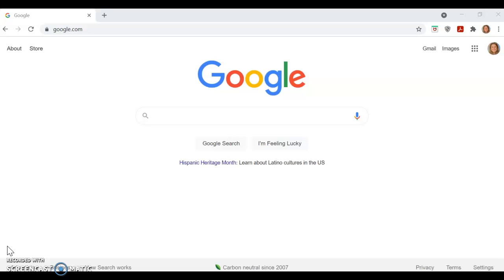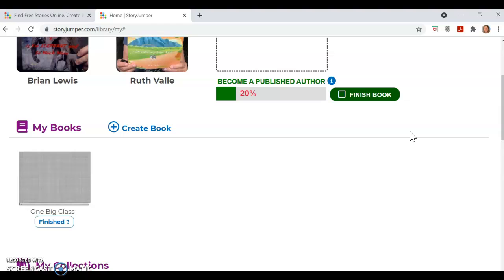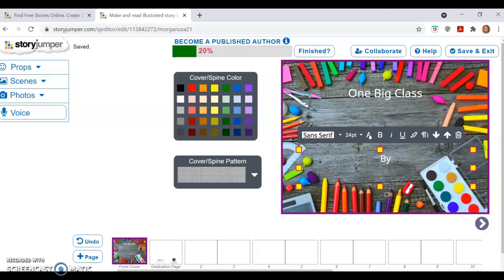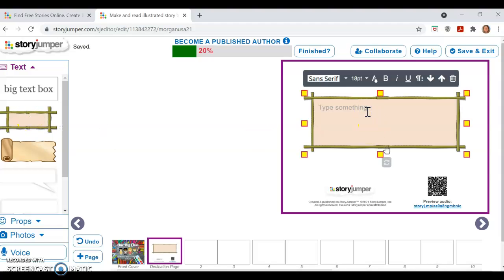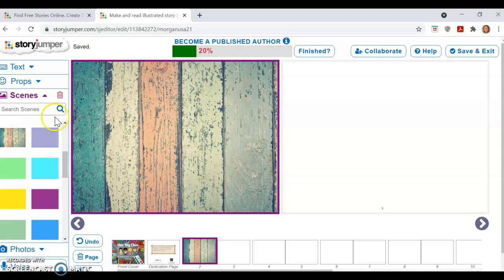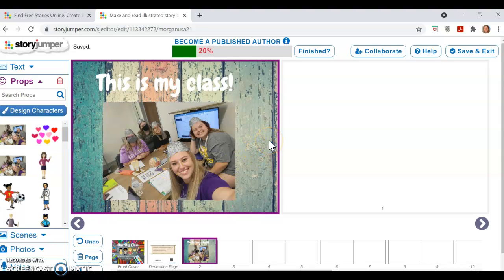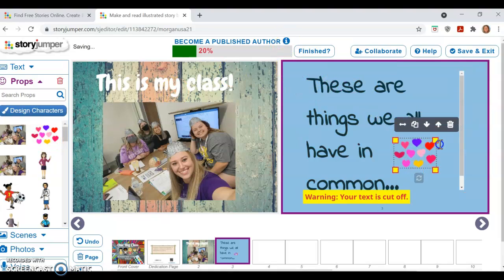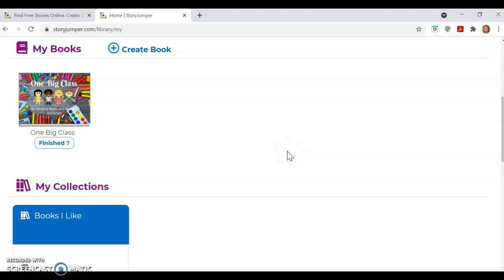storyjumper iT3 presentation